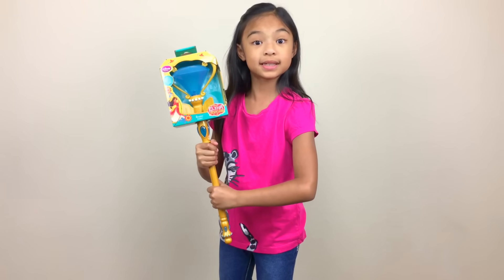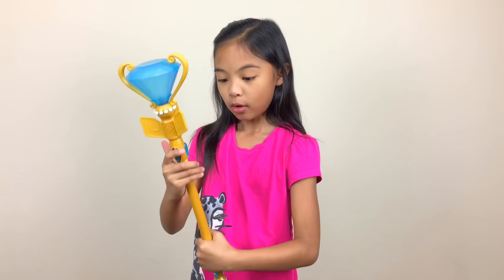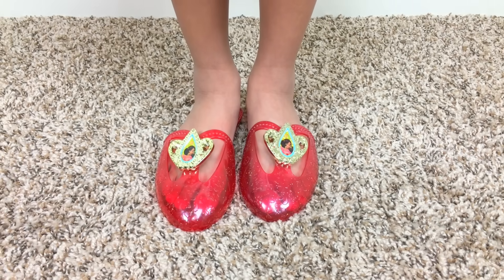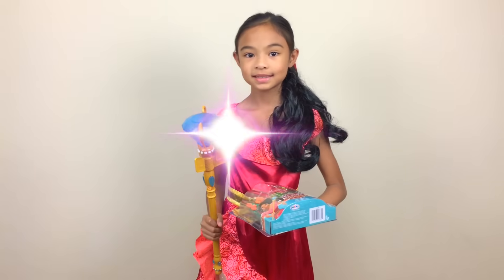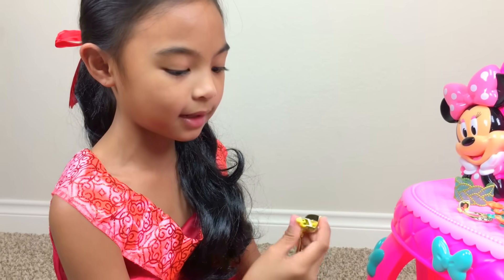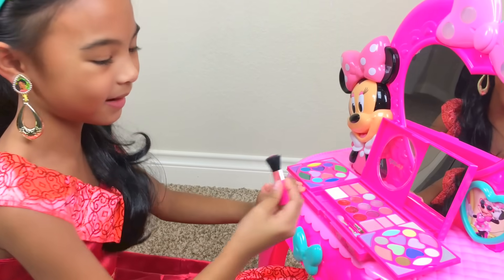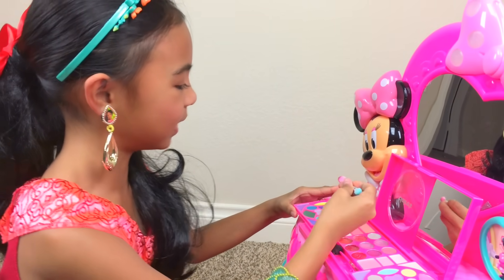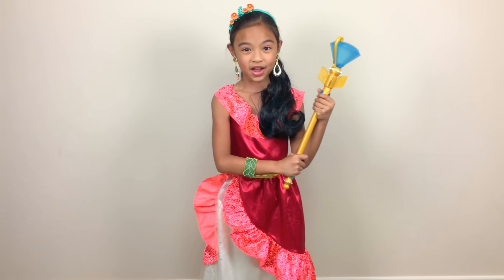Disney Princess In Real Life Elena of Avalor Adventure Make-Over and Dress Up | Toys Academy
Disney Princess In Real Life Elena od Avalor Adventure Make-Over and Dress Up | Toys Academy

In this video Ms K has a make-over and dresses up as a Disney Princess Elena of Avalor Adventure. She's wearing Princess elena's Adventure dress, Adventure shoes color red, and dress up with the ponytail set of Elena long black, silky, curly hair with red ribbon and hairbrush. She also open Elena's Adventure accessory set which includes headband, earrings, and bracelet and the magical scepter which produces lights and sounds. It has a 2 modes: thru button and motion activation. It won't be complete of course without some make-up on. Gorgeous!